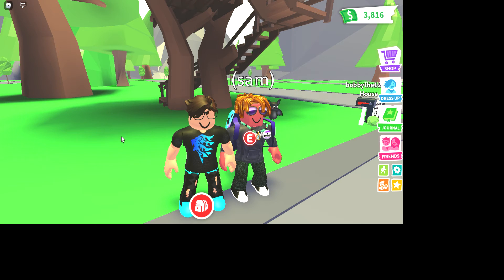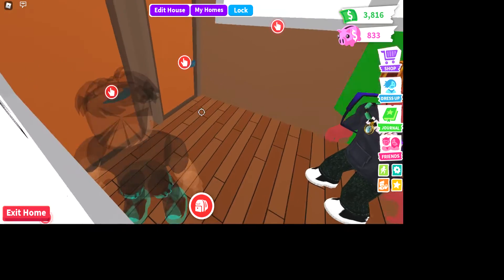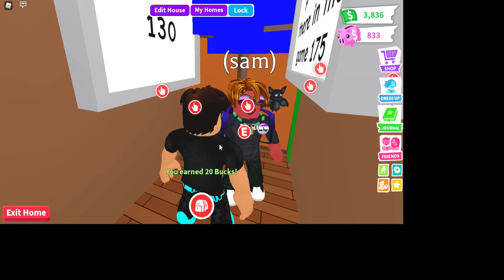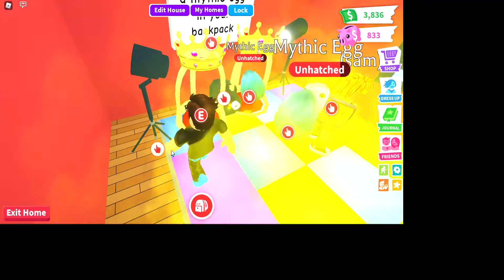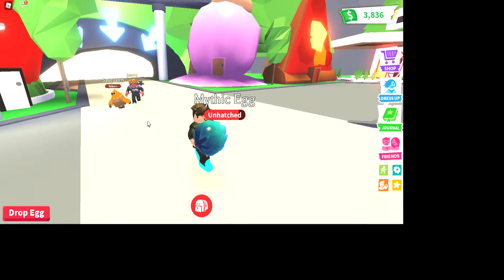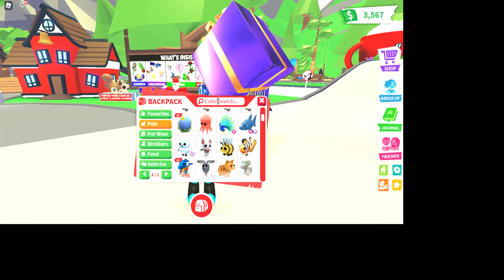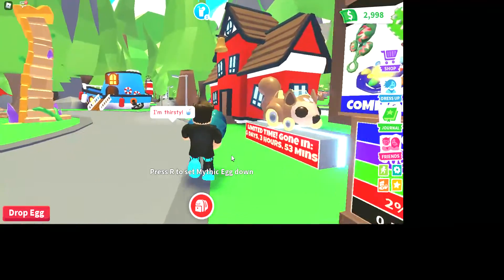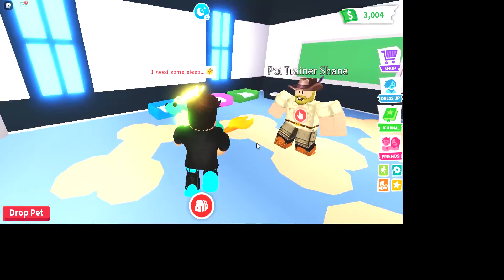adopt me Quiz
today me and sam did a adopt me quiz to see if we can get a price